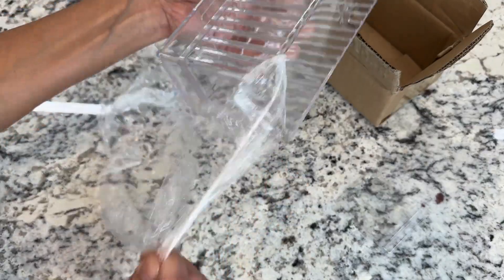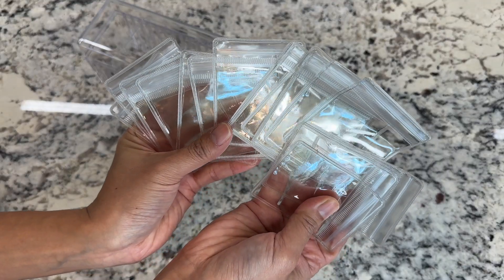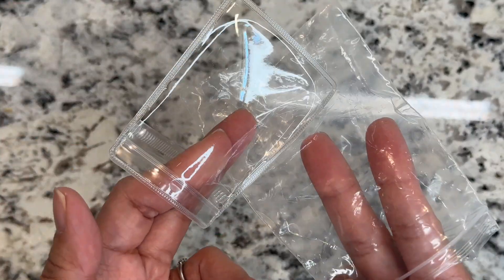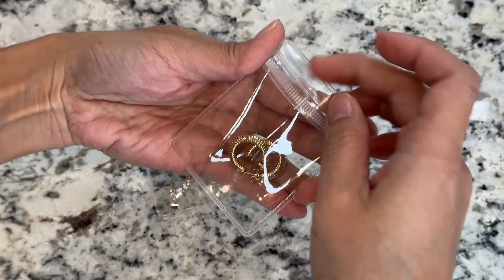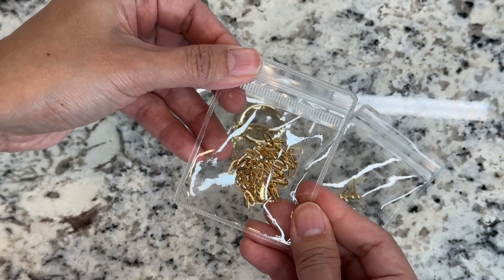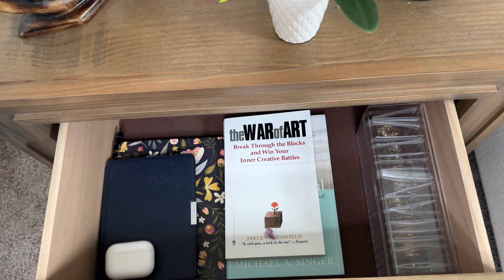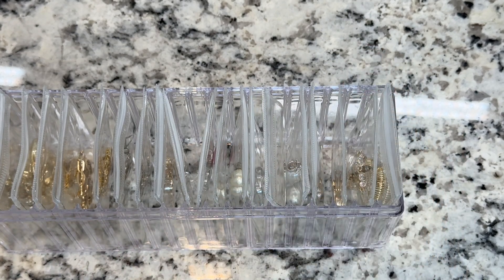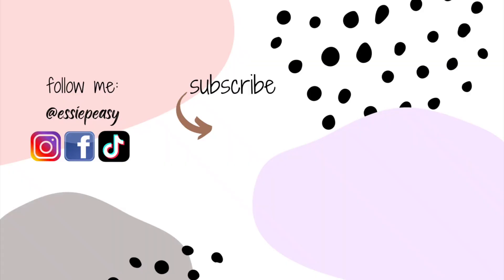Acryllic Jewelry Organizer for Home & Travel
Acrylic Jewelry Organizer